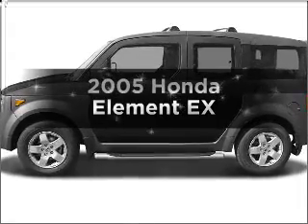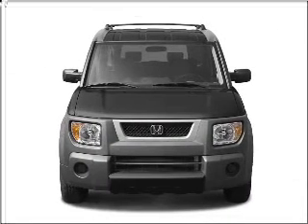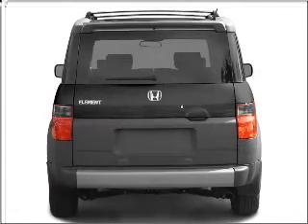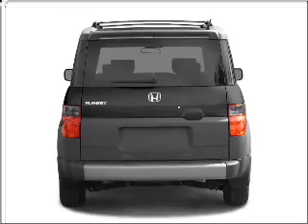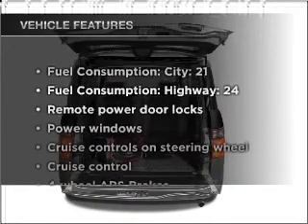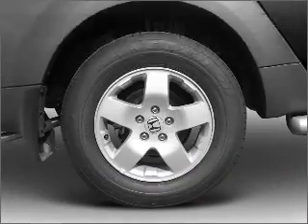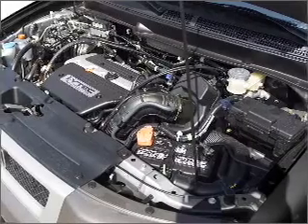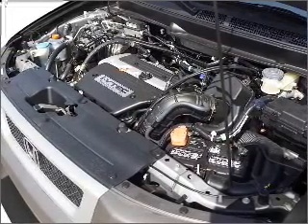2005 Honda Element - Manchester NH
Year: 2005
Make: Honda
Model: Element
Trim: EX
Engine: 2.4 liter inline 4 cylinder 16 valve
Transmission: 4-Speed Automatic
Color: Green
Mileage: 120129
Address:
1477 S Willow St